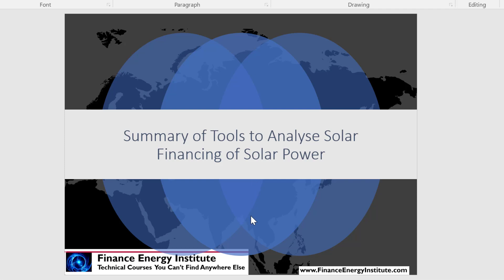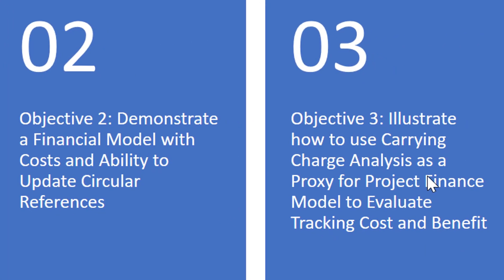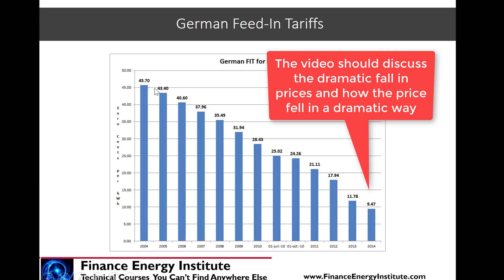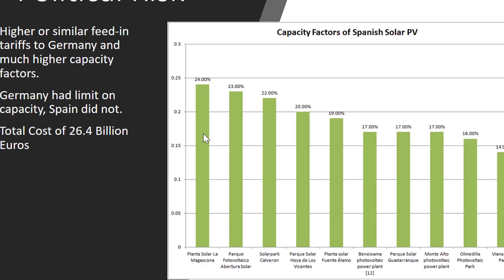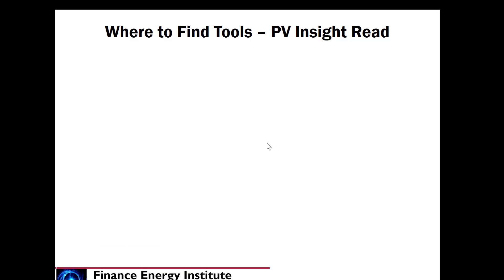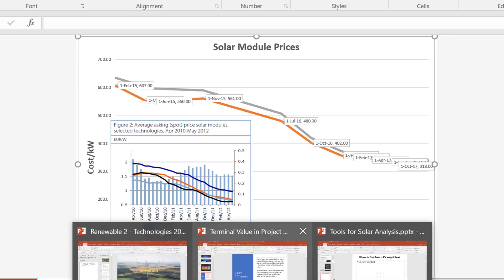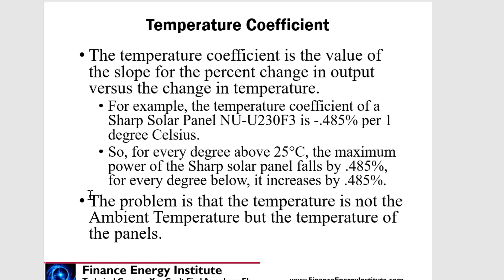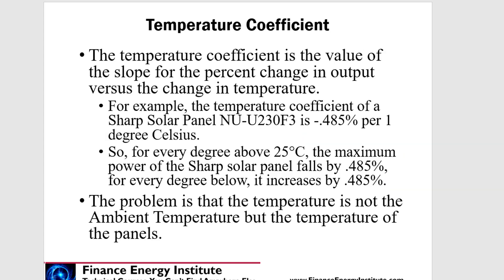Solar Analysis Part 2 Overview of Tools and Performance Ratio Analysis